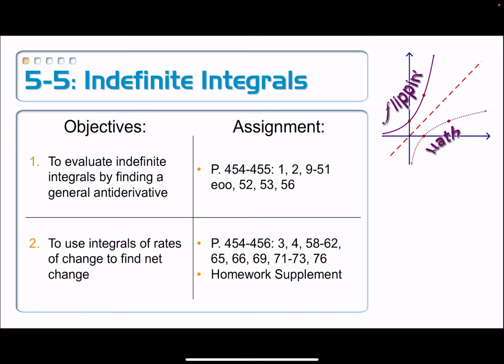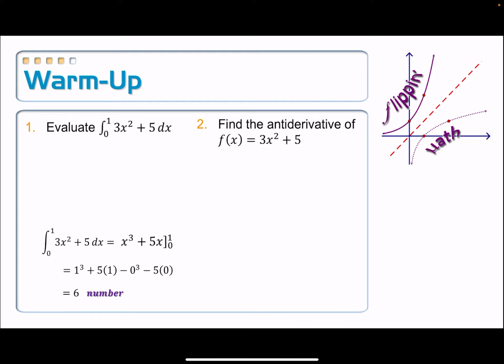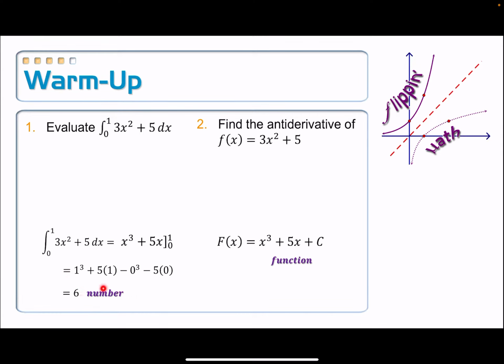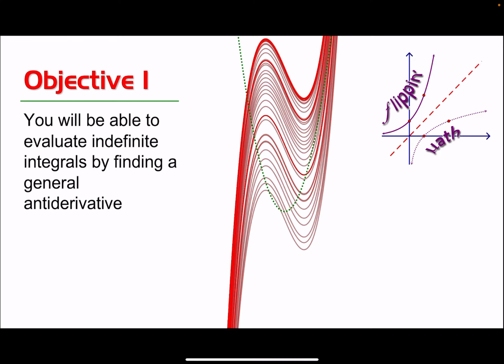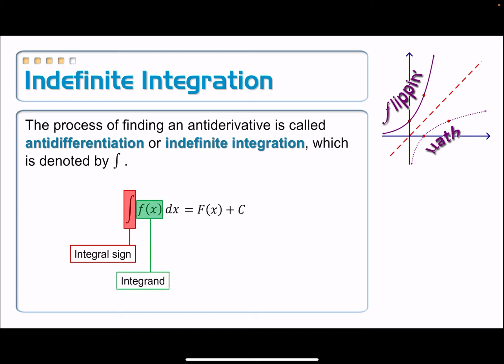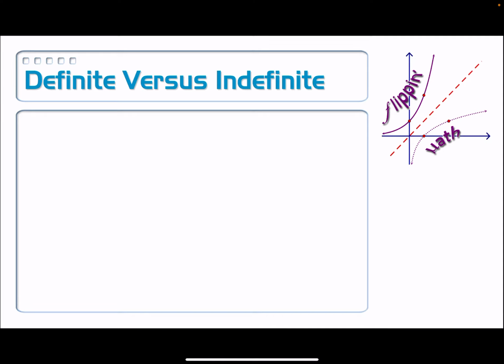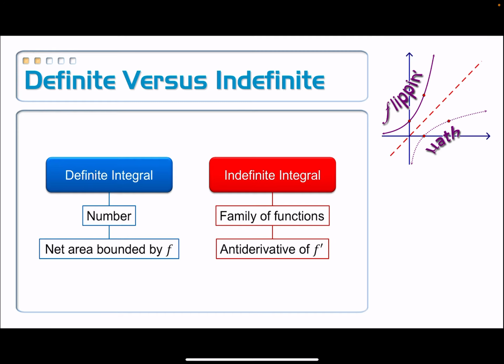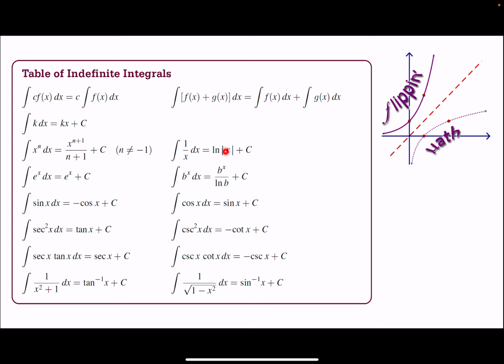5-5: Indefinite Integrals, 01a